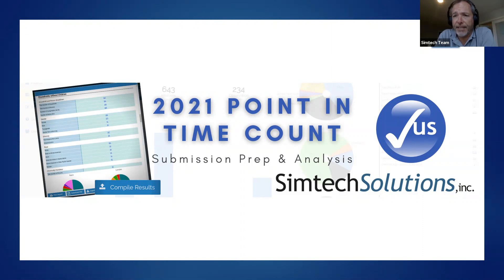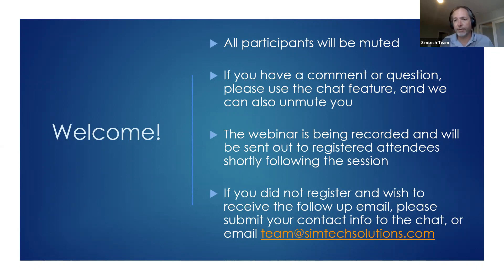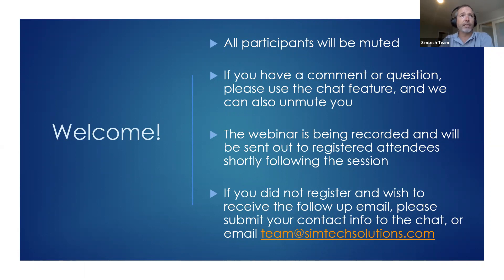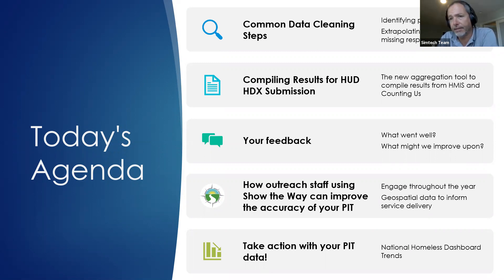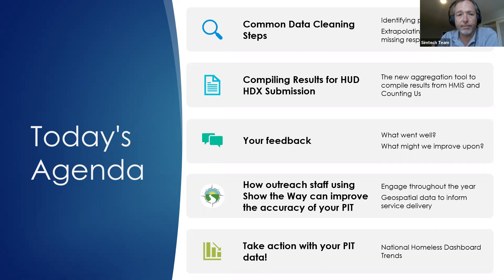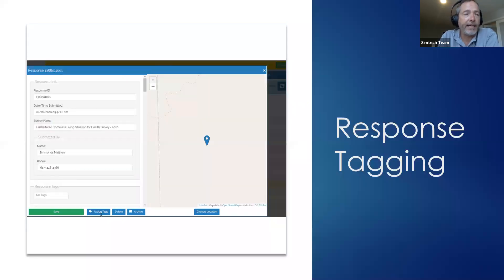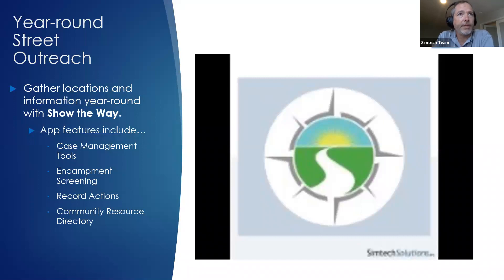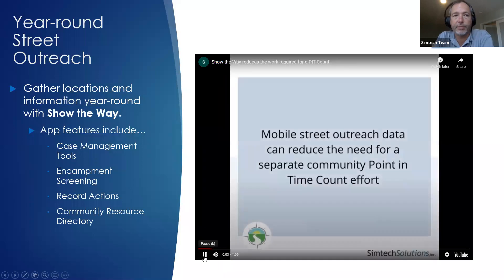2021 PIT Count Wrap Up Webinar from Simtech Solutions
Common data clean-up steps, new tools for compilation, and tips for using your data locally!